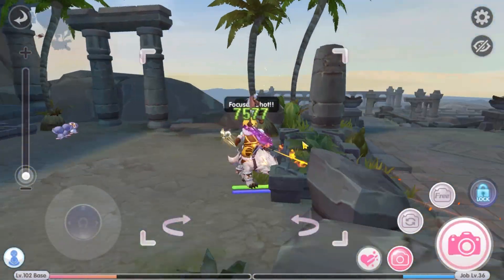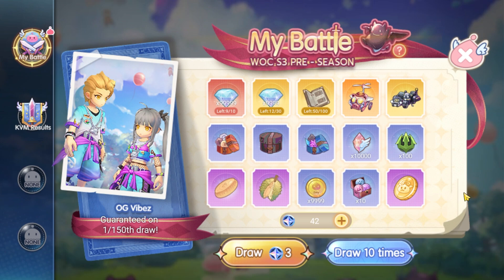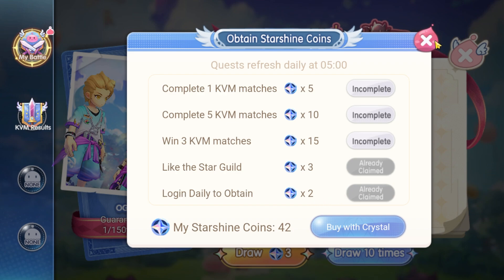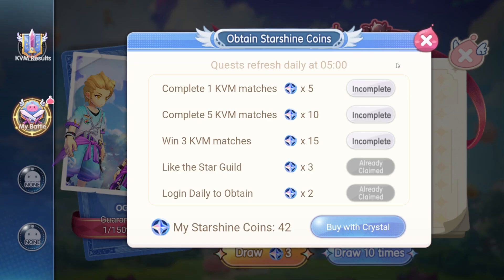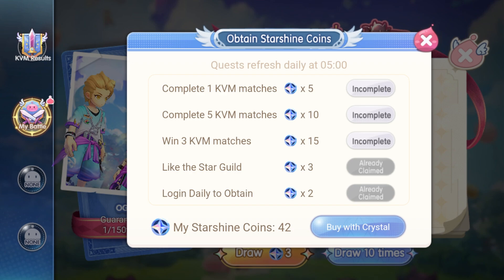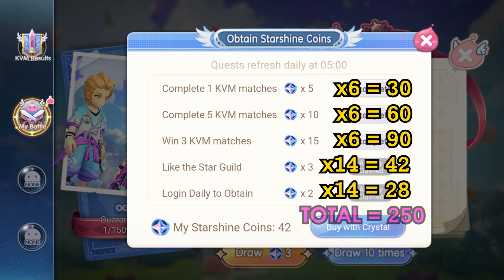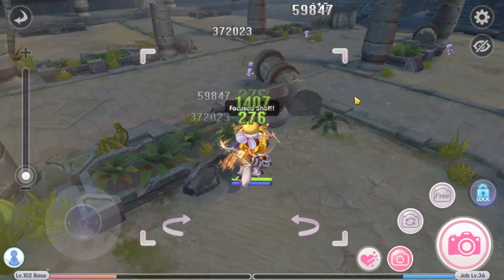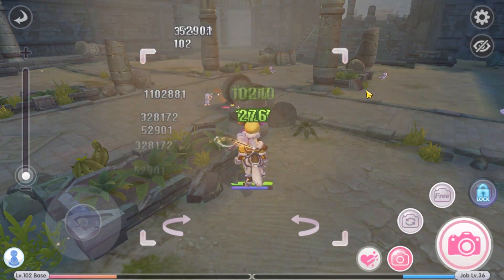[ROX] Get Costume Without Doing KVM!? *Dev Is Too Generous?* | My Battle KVM Event | KingSpade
Players can get the costume without doing the KVM for the My Battle Cross Server KVM event, are game dev becoming too generous!? Watch the video for more detail.